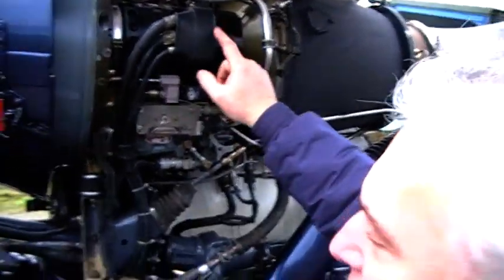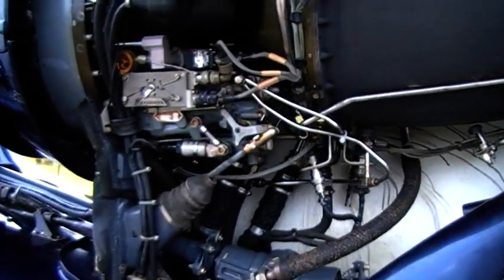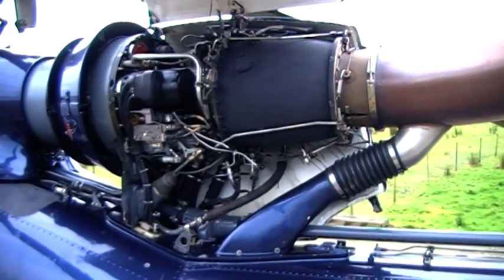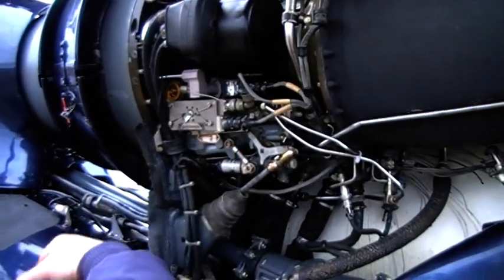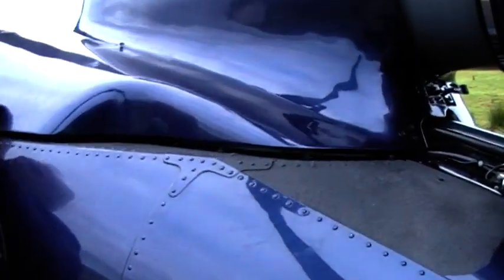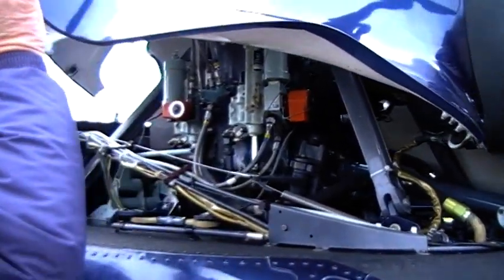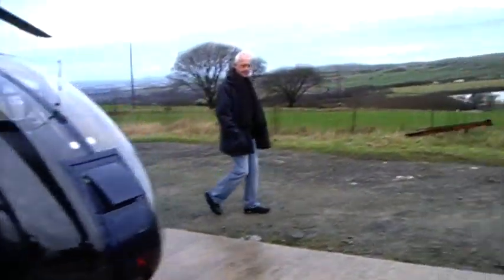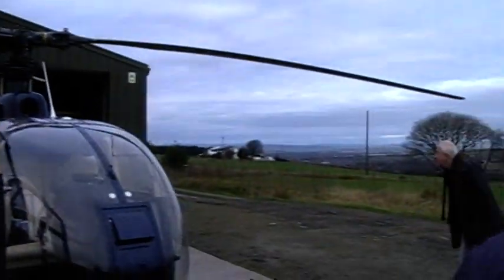gazelle helcopter pre-flightcheck pt 2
part 2 of the pre flight check, bfore we fly to the lakes.